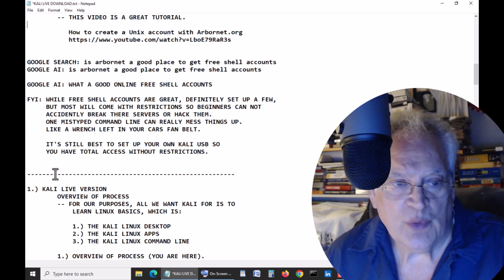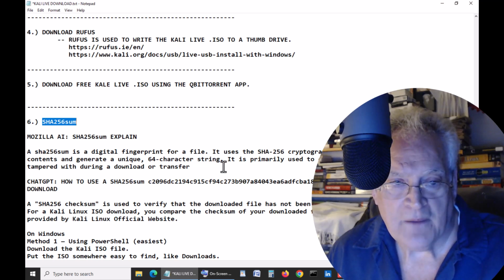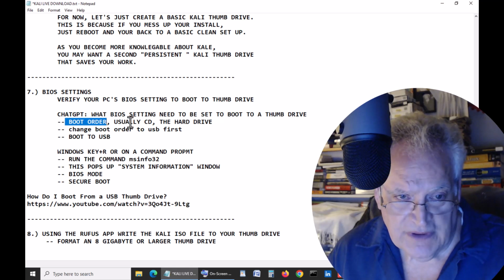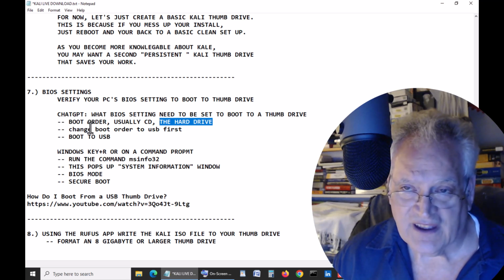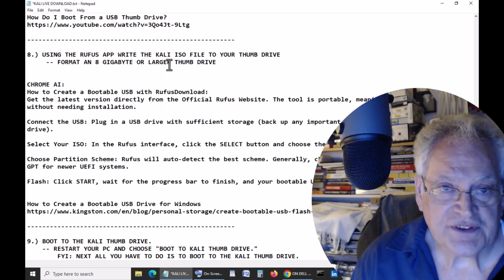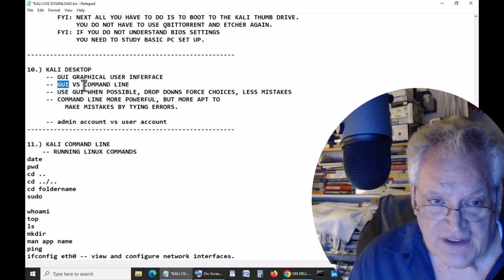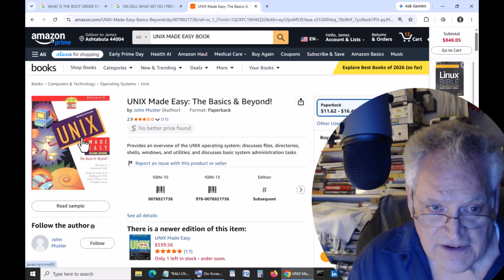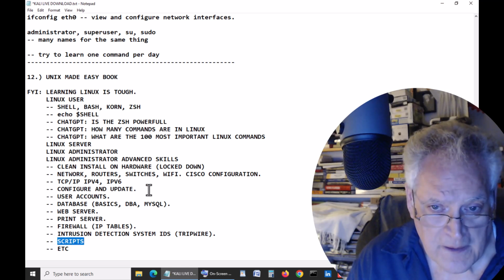KALI LINUX HOW TO SET UP A BOOTABLE USB PART 2